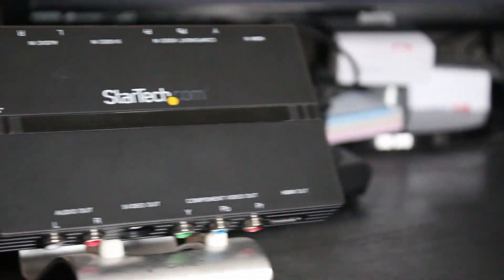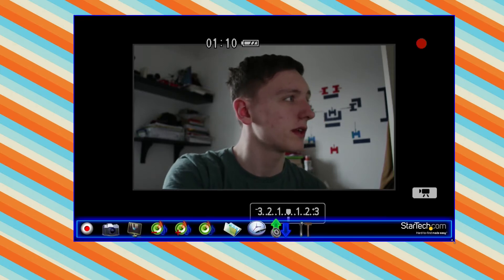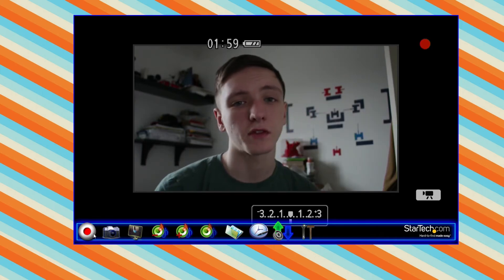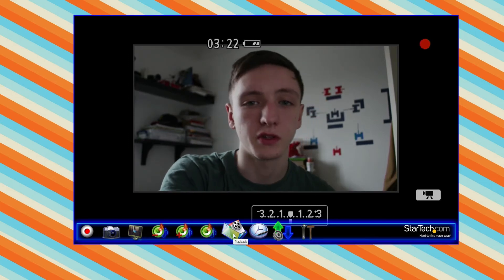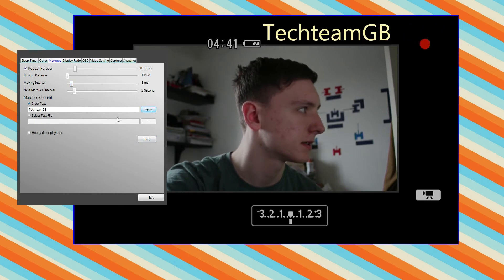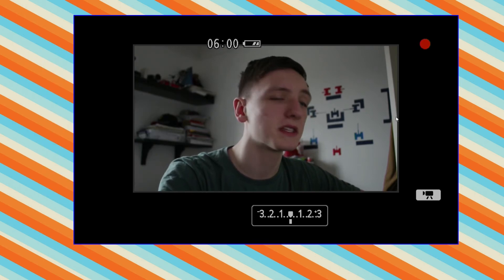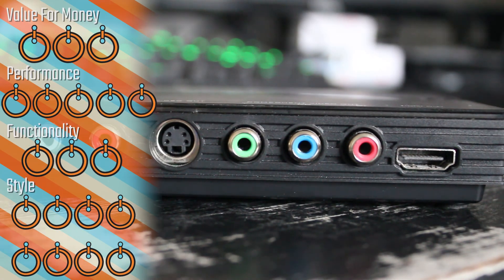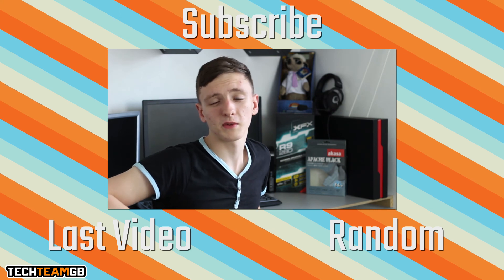Startech USB2 HD PVR Review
This HD PVR from Startech is pretty interesting. It has a good I/O set for anyone doing game captures, but it's software is a bit lackluster - watch the video to find out more!